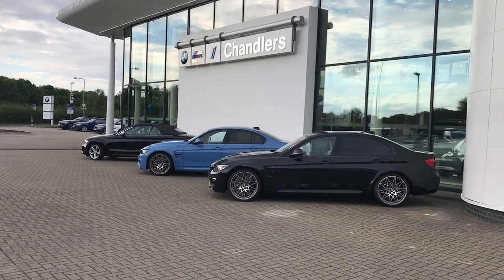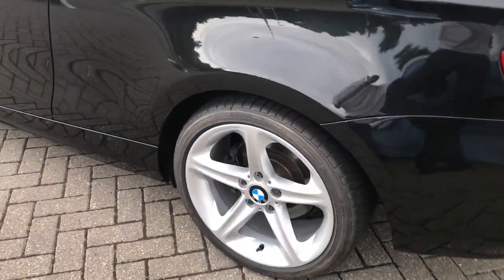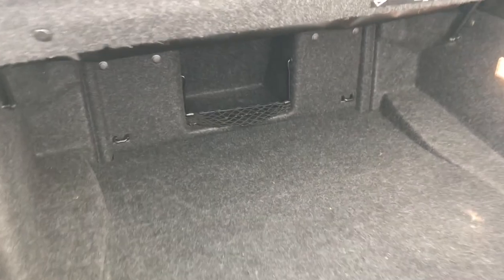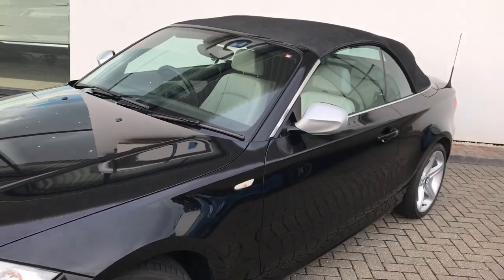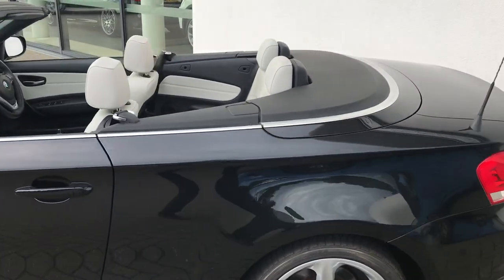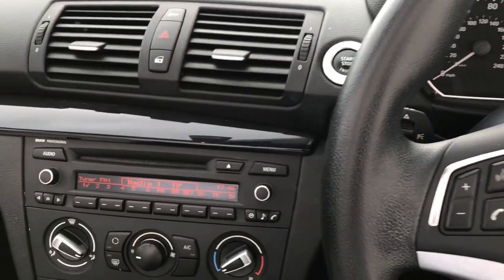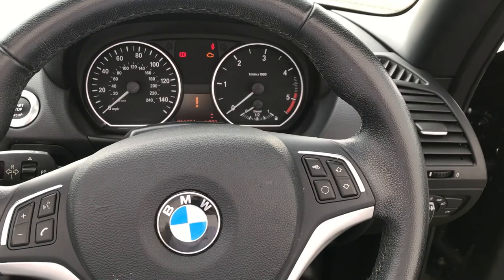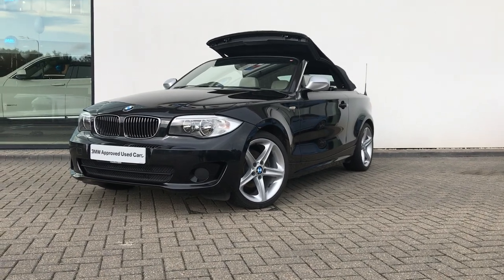Approved Used BMW 1Series 118d Exclusive Edition Convertible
Since filming this video the car has had a price reduction! Now
£11,487!